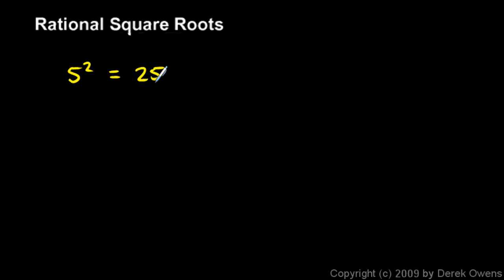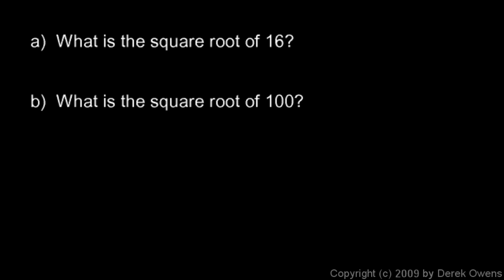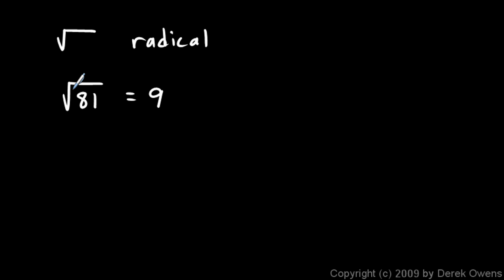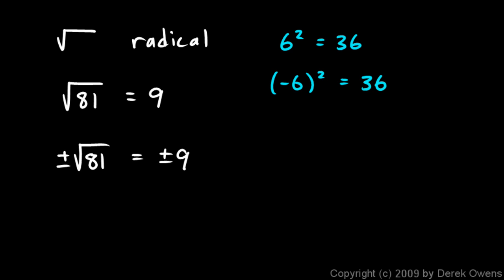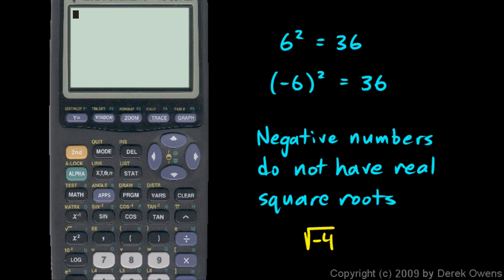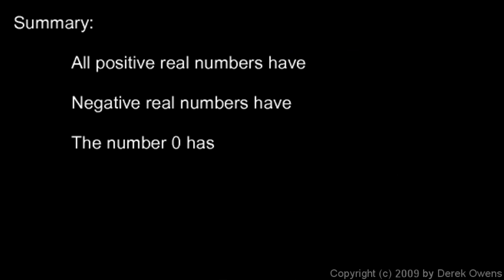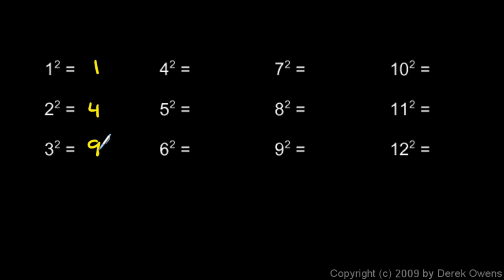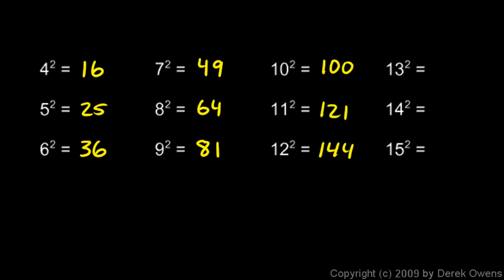Algebra 1 11.3a - Rational Square Roots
Rational square roots, in other words, dealing with numbers that have rational numbers as their square roots.  From the Algebra 1 course by Derek Owens.